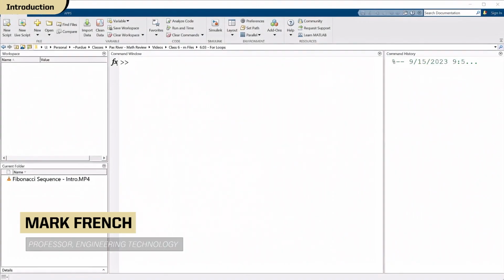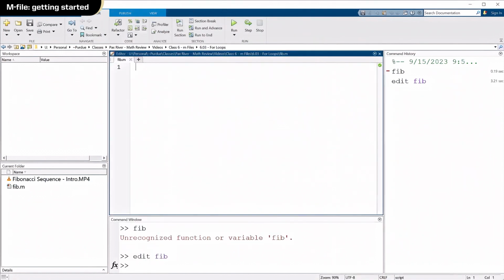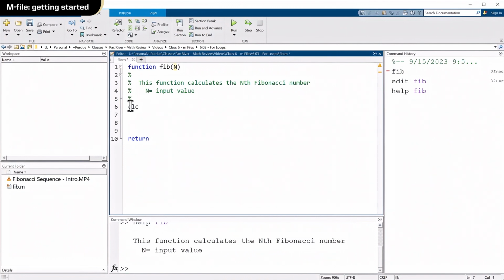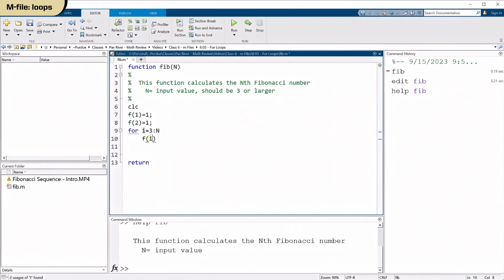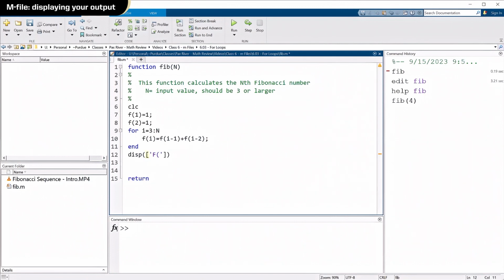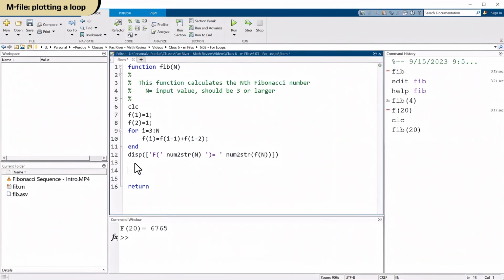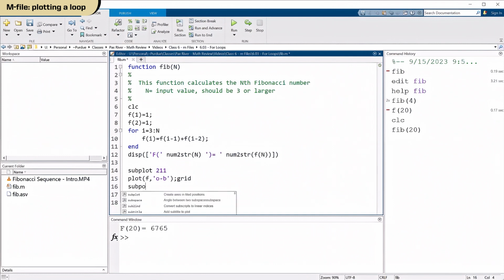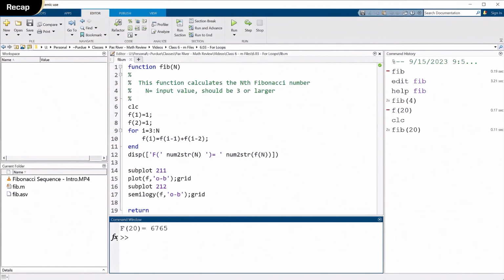ENGT 509 6-4 For Loops in MATLAB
Loops are an important part of many scripts and programs.  The for loop in MATLAB is easy to learn.  Here's an example.